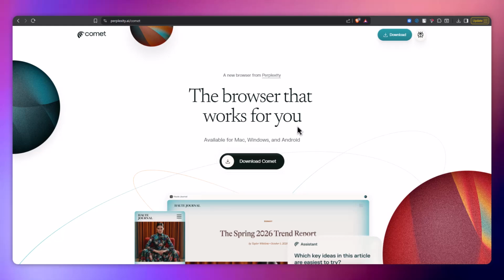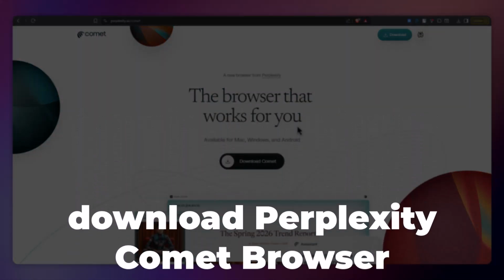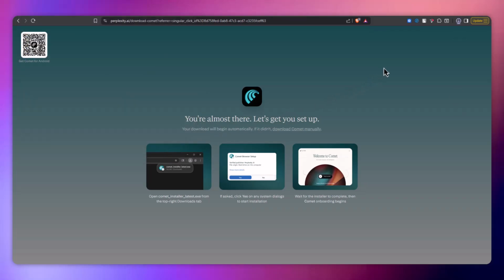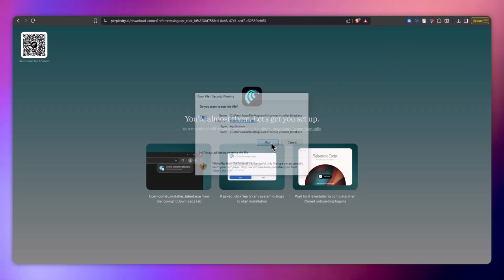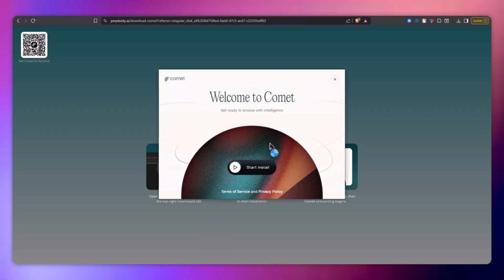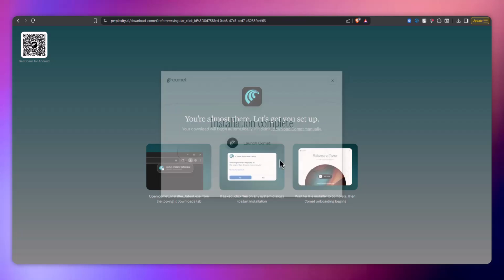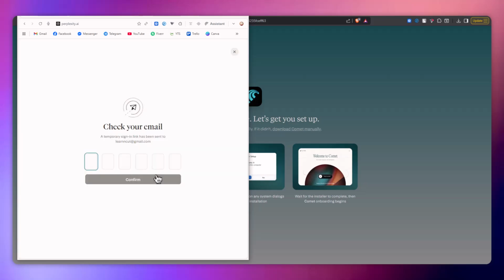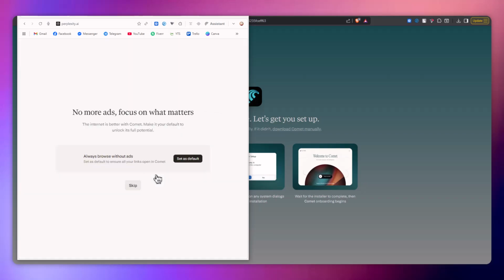How to Download Perplexity Comet Browser in 2026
Want to install the new AI-powered Comet Browser in 2026? In this guide, you’ll learn how to safely download and install it on your device.

Comet is a next-generation browser built by Perplexity AI that combines browsing with an AI assistant—helping you search, summarize, and complete tasks faster.

In this video, you’ll learn how to:

✅ Go to the official download page and install Comet
✅ Choose the correct version (Windows, macOS, Android, or iOS)
- Comet is available across desktop and mobile platforms
✅ Install and set up the browser step-by-step
-Just download the installer and follow on-screen instructions
✅ Sign in and enable AI features inside the browser
✅ Avoid fake or unofficial downloads (important for security)

By the end of this tutorial, you’ll have Comet Browser installed and ready to use as your AI-powered browsing assistant in 2026.